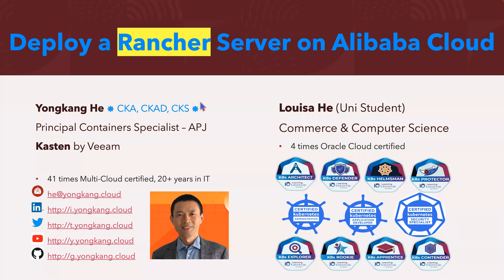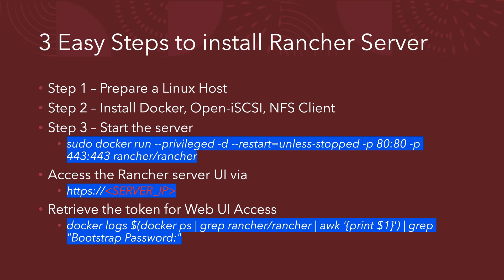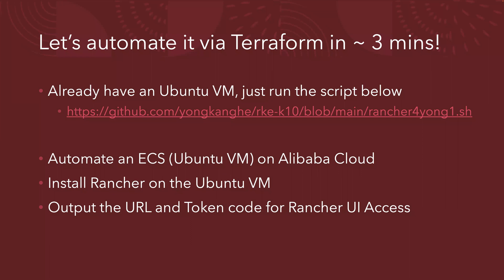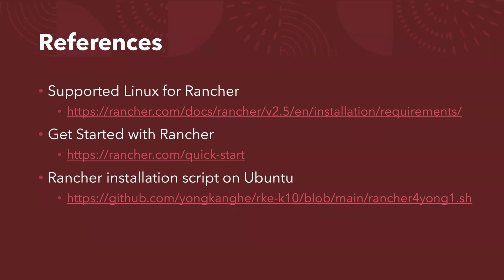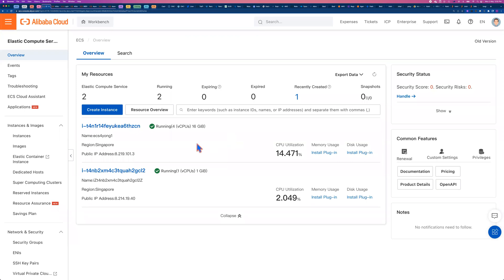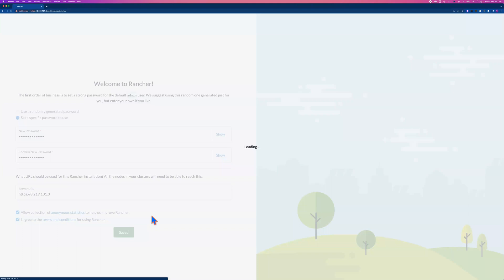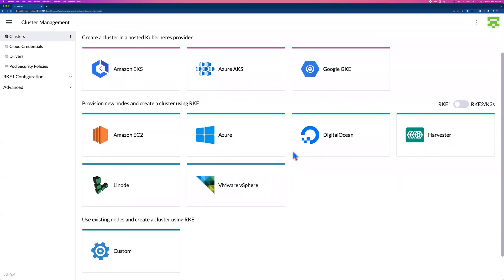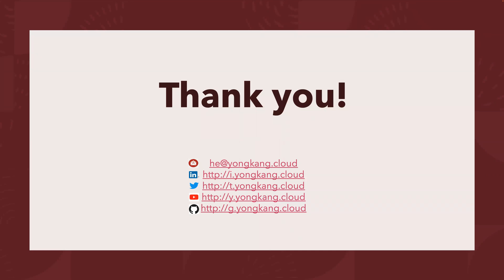Rancher Build - 4 mins to create a SUSE Rancher Server by Yongkang & Louisa | Kubernetes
In this video, I demonstrated how to deploy a Rancher server on Alibaba Cloud via Terraform in about 4 minutes including creating an Ubuntu VM.

Backup Containers
Protect Containers
Kubernetes Backup
Container Backup
K8s Backup
EKS Backup
ACK Backup
ROSA Backup
OCP Backup
OpenShift Backup
ECP Backup
TKG Backup
TKGm Backup
K8s Automation
K10 Automation